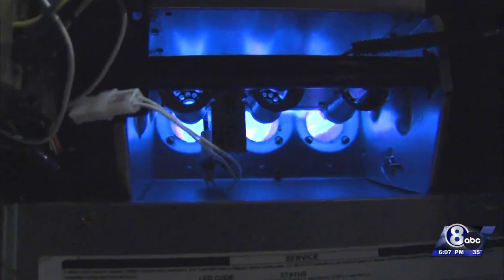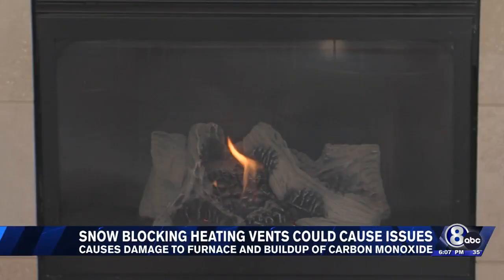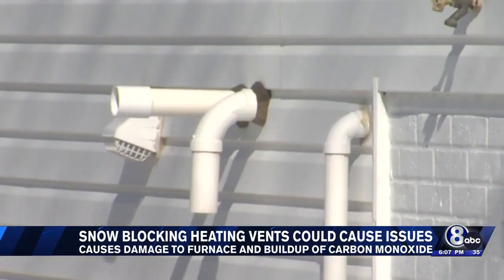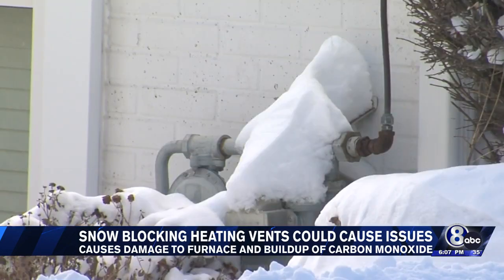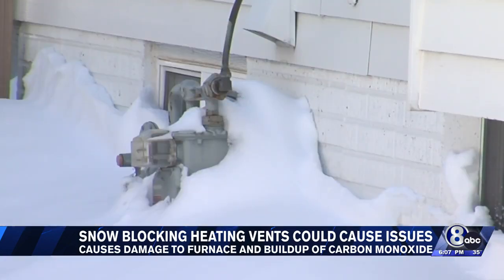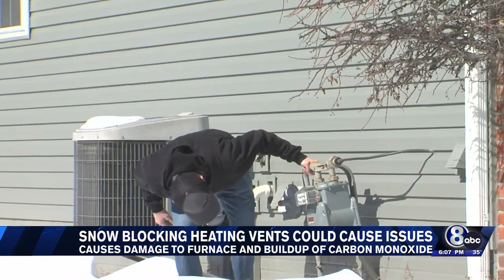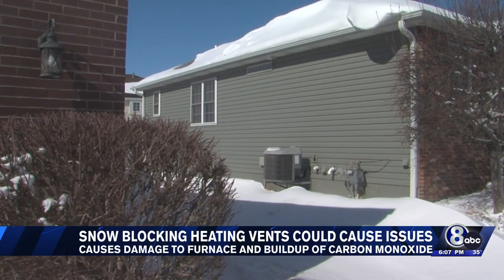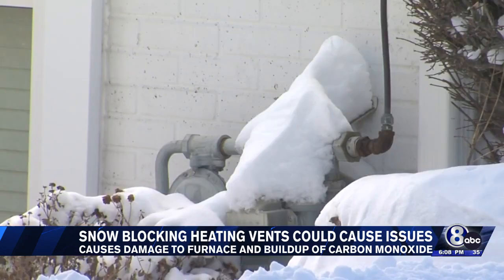Clearing snow away from natural gas vents prevent damage to unit